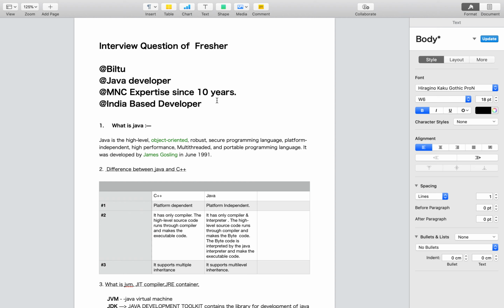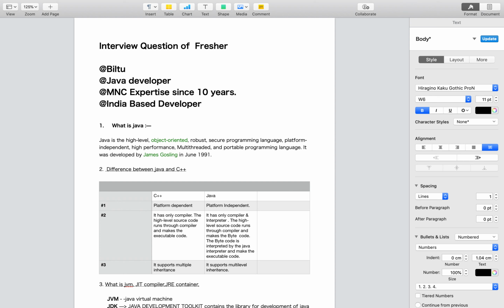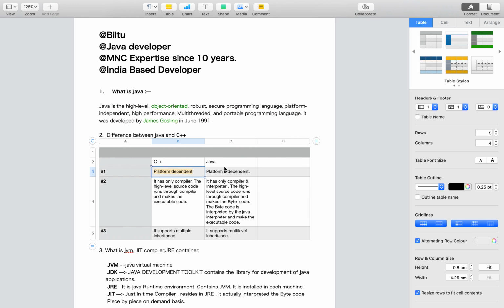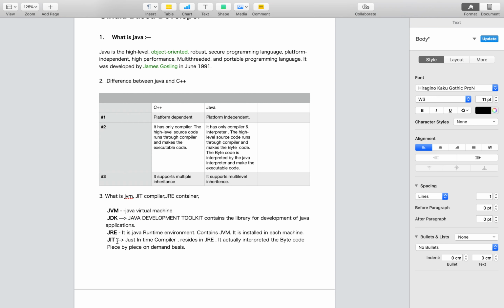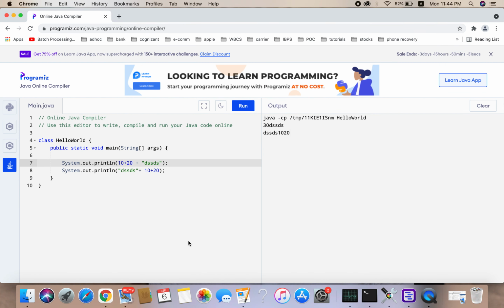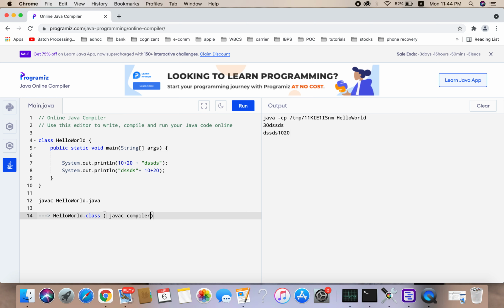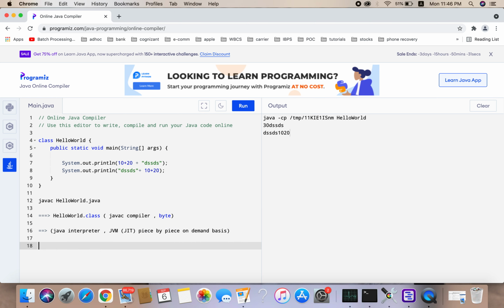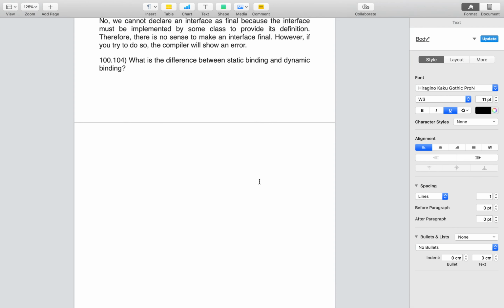java interview question part 1